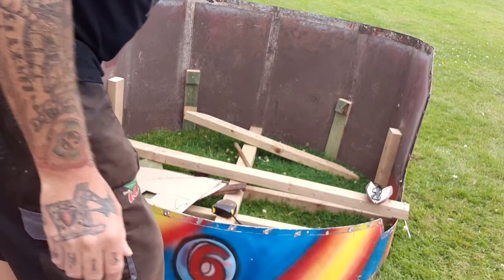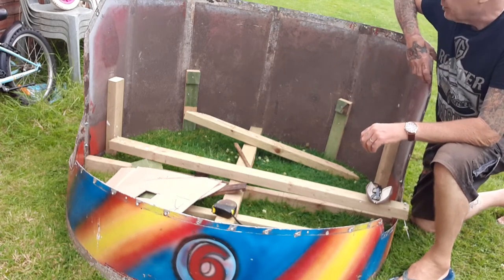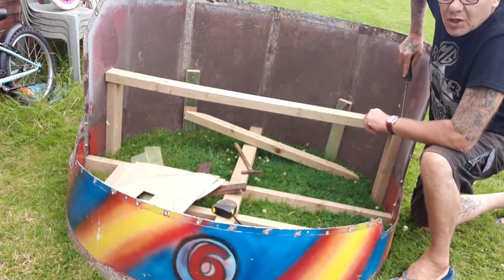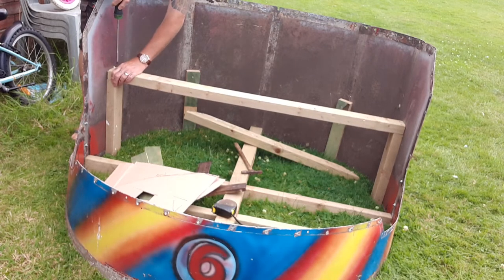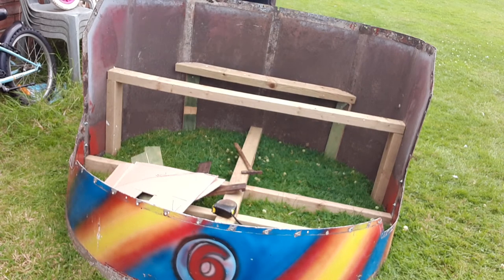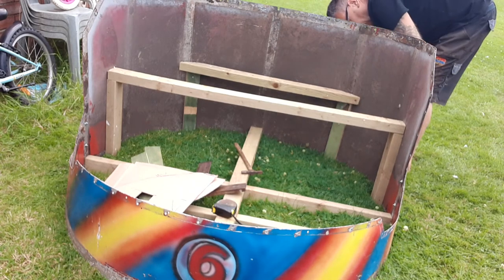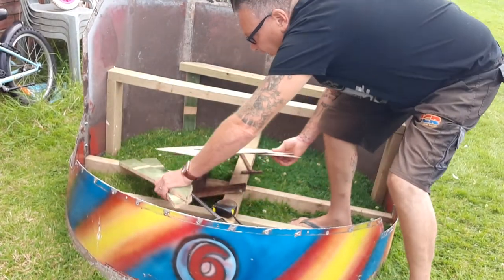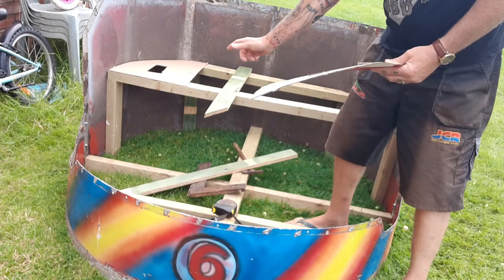UPCYCLED 1929 'SKID' FAIRGROUND ART GARDEN SEATING AREA PART-1